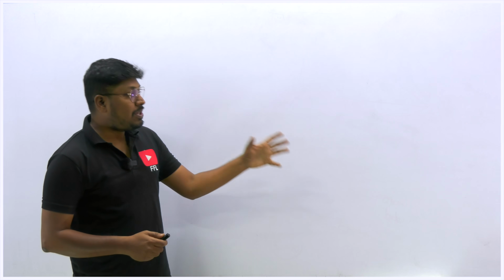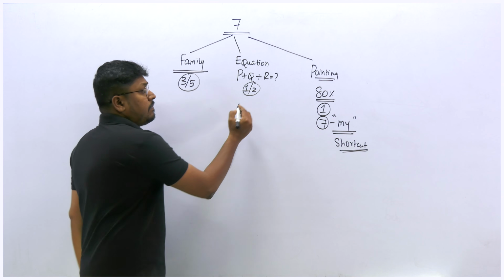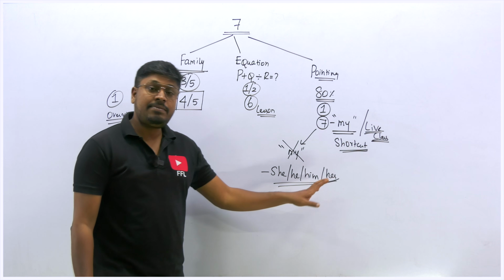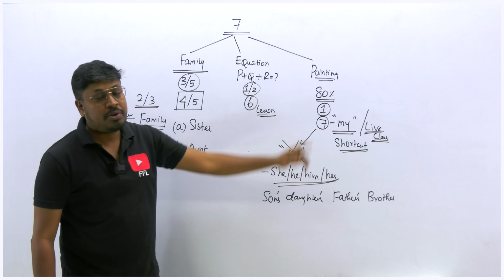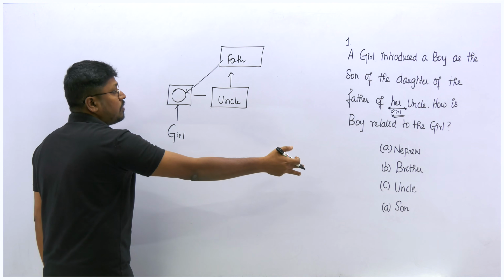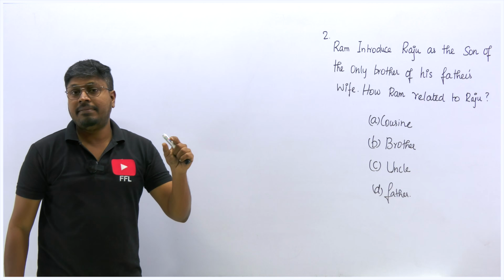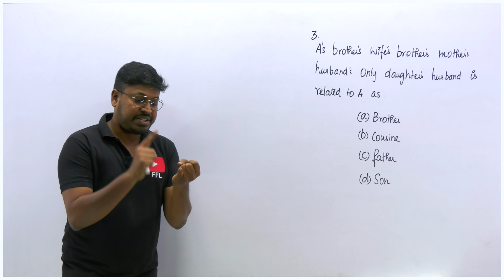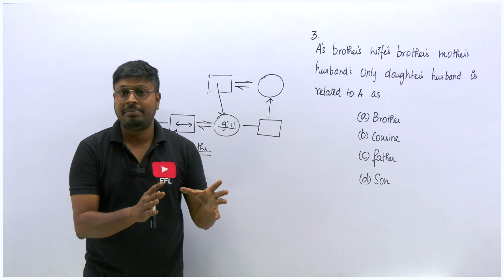Blood Relation _ Without"my" Pointing to a Photograph {Lesson-8}